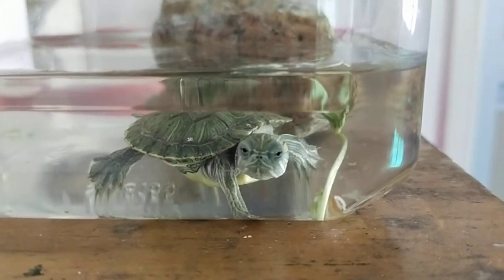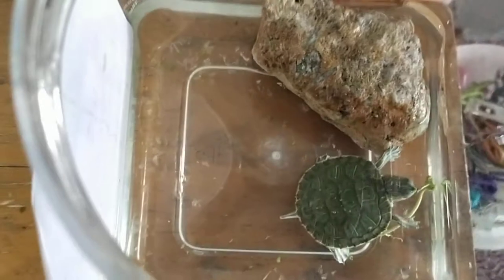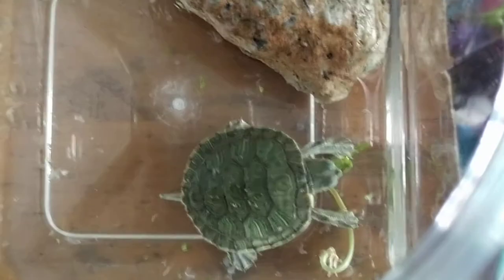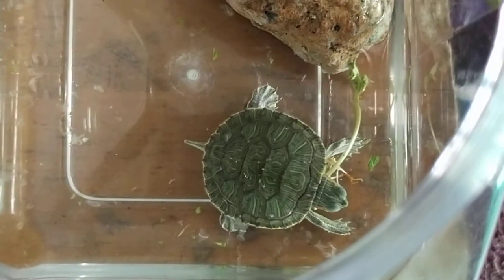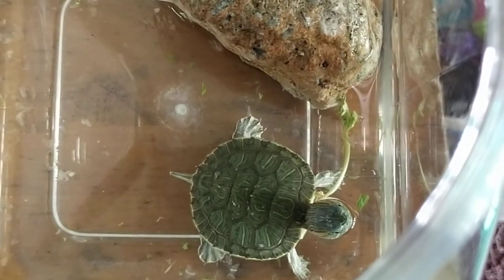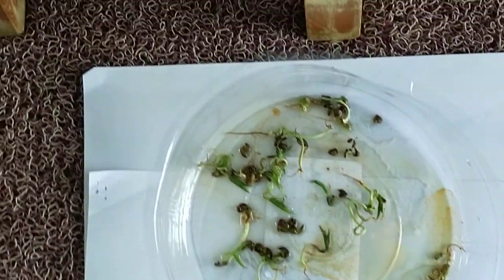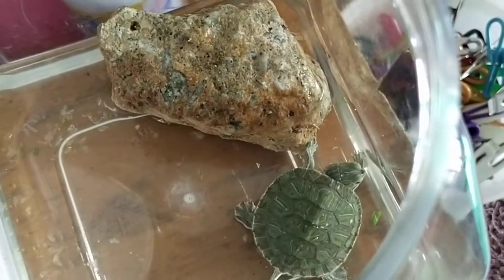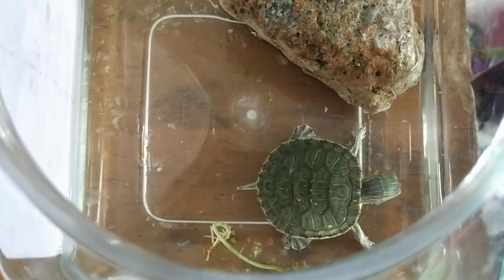So easy to rear a terrapin. So cute and healing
Parents, do not fear. This is a good way to train your children to be caring and responsible.